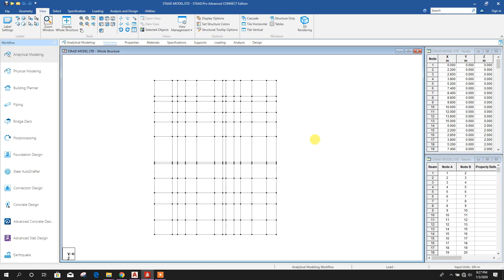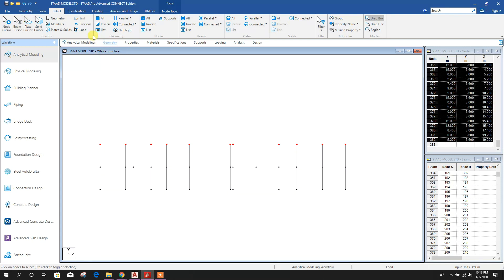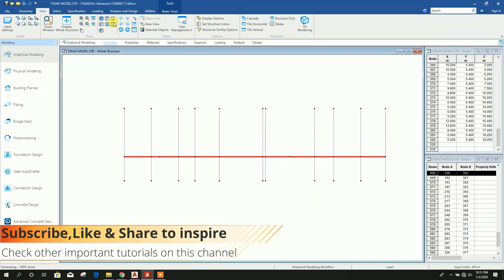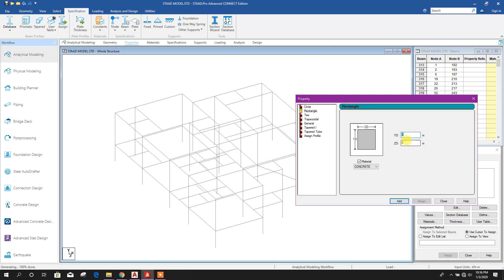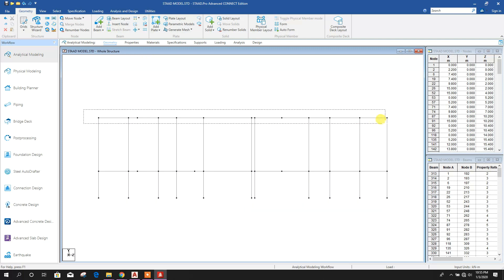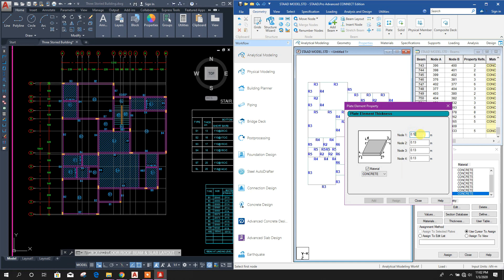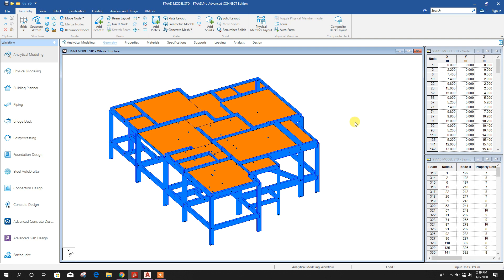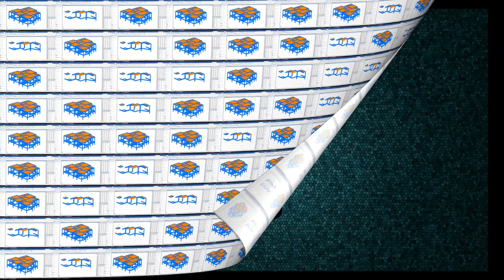Three Storied Building Modeling (Part-2) in Staad Pro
Part-2 of "Modeling in Etabs, Robot, Prota Structure,Tekla Structural Designer & Staad Pro" is being uploaded separately software-wise to shorten video length.